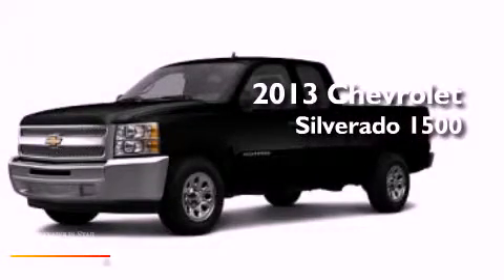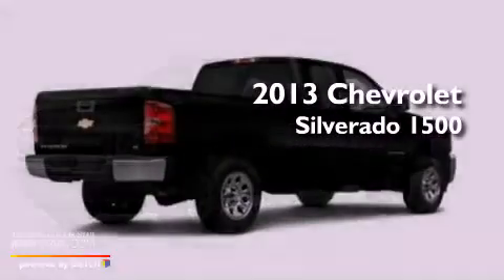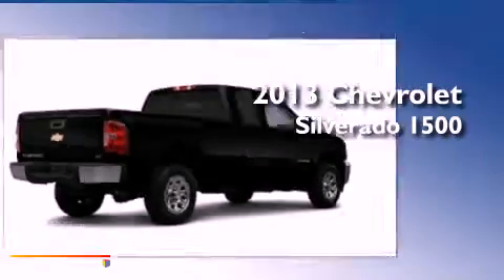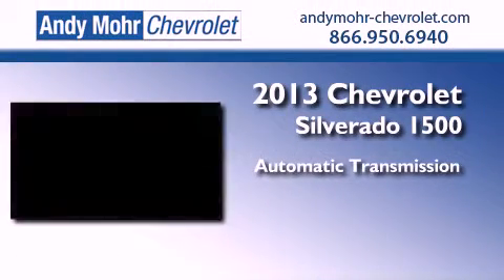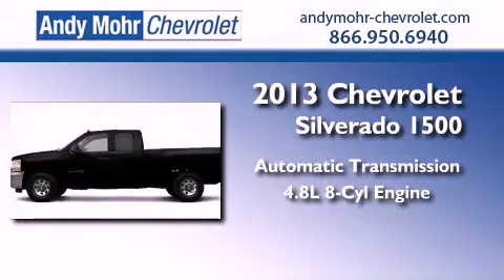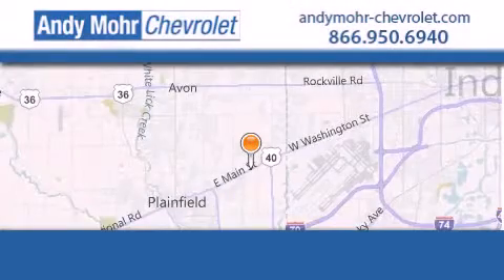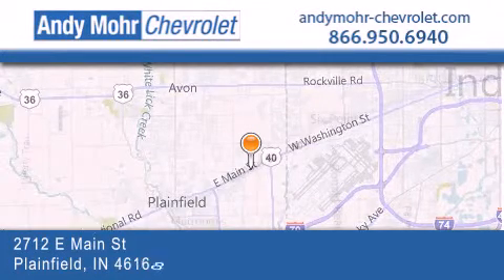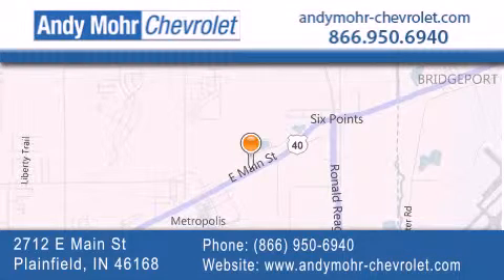2013 Chevrolet Silverado 1500 Indianapolis IN 46168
Year : 2013
 Make : Chevrolet
 Model : Silverado 1500
 Engine : 4.8L V8 16V MPFI OHV Flexible Fuel
 Trans . : Automatic
 Exterior : Black

 Interior : Dark Titanium
 Stock : T30098

 2712 E. Main Street